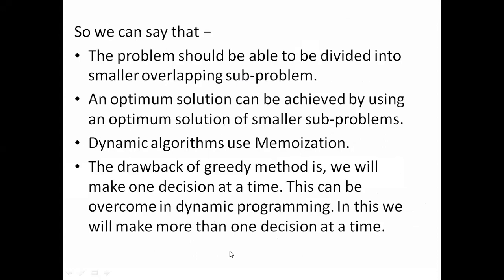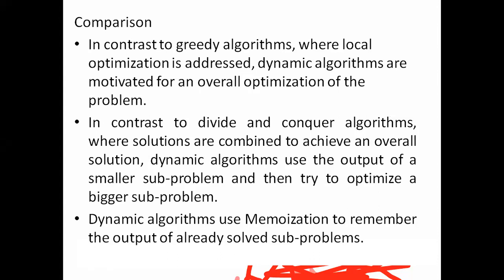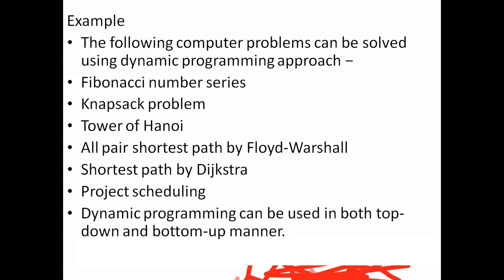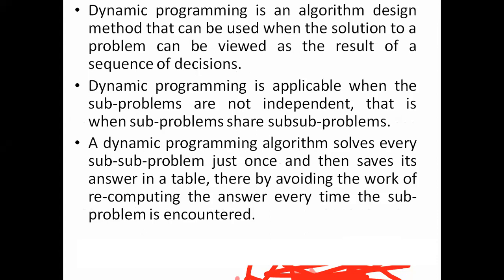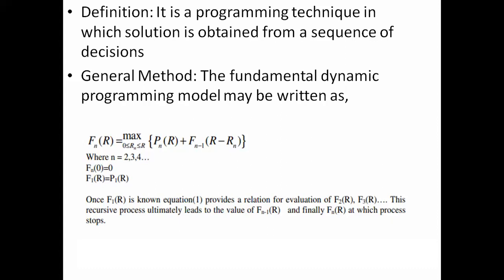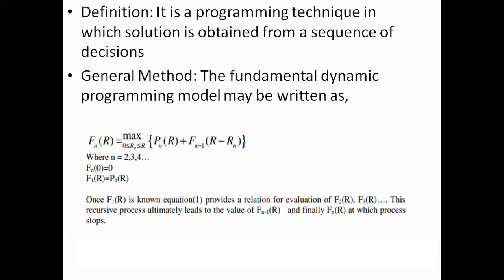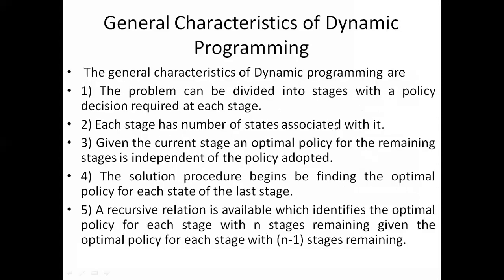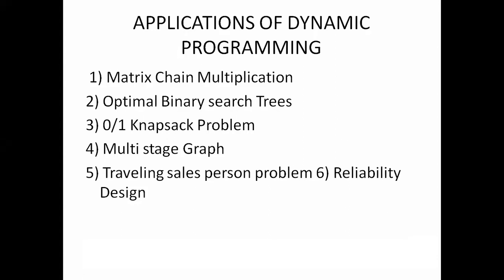JNTUH NRCM R18 CSE32 DAA Unit3 Backtracking General Method